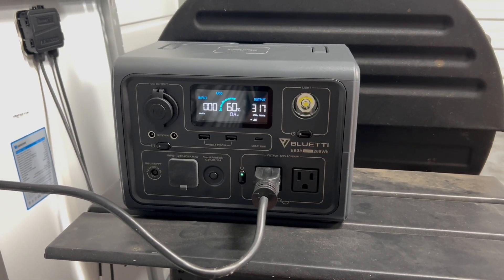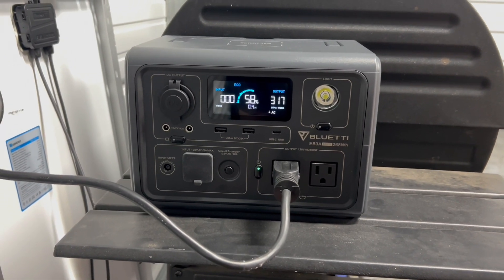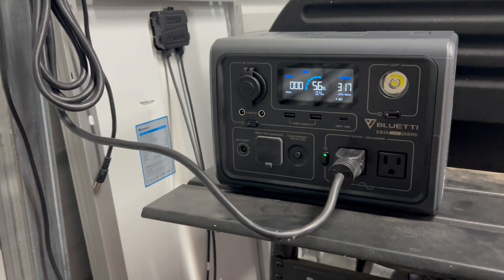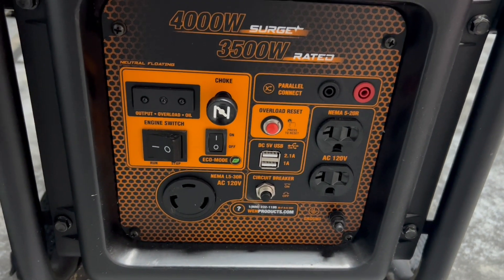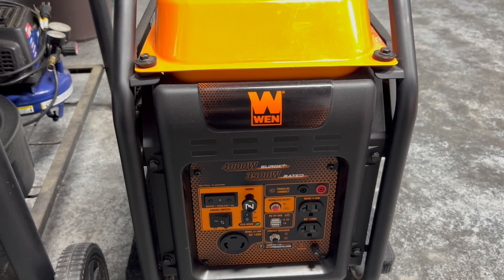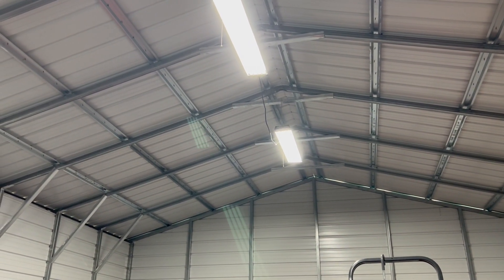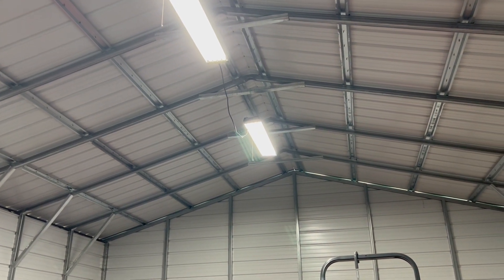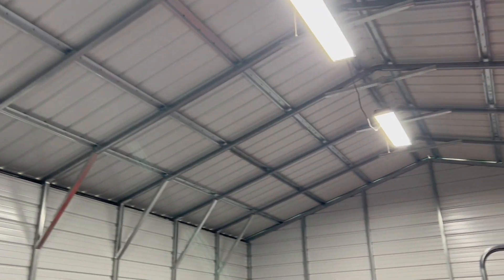Generators and LED Shop Lighting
BLUETTI EB3A, WEN DF400i Inverter Generator and Harbor Freight Braun 10,000 Lumen at 5000K LED Shop Light